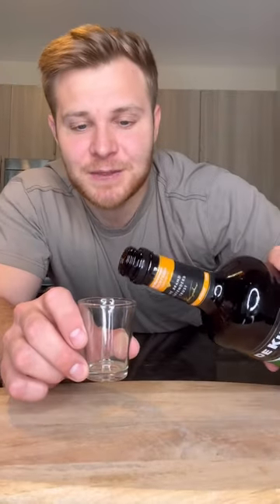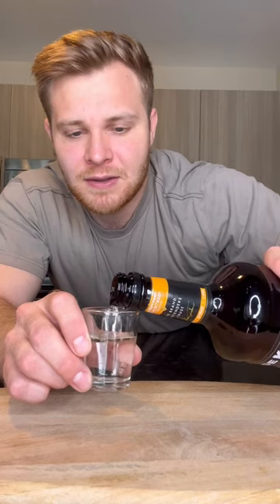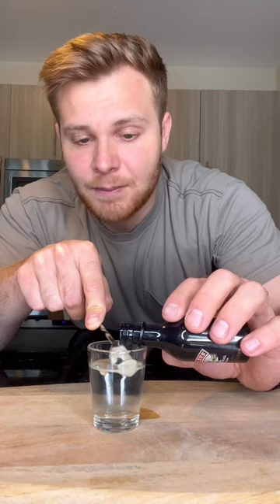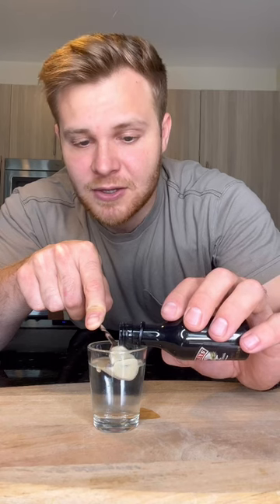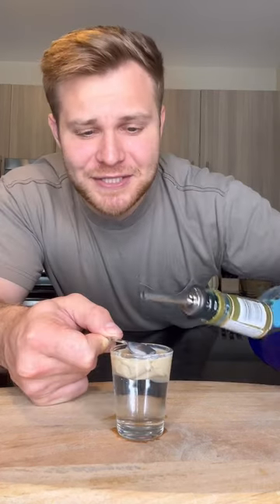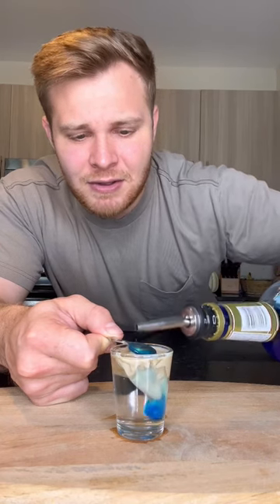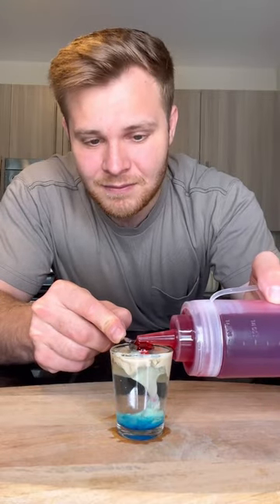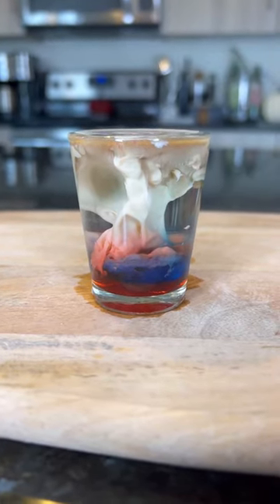Halloween Party Shot Idea!